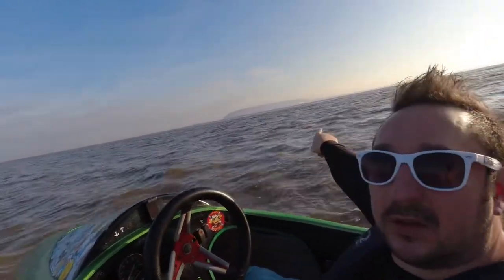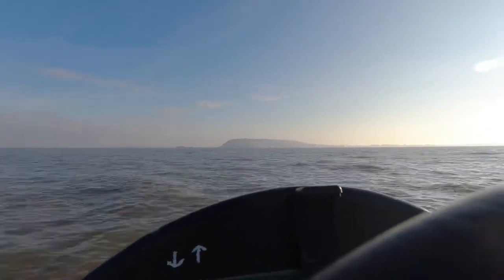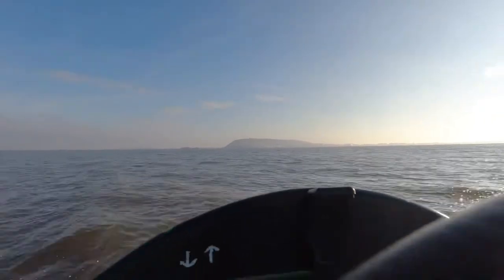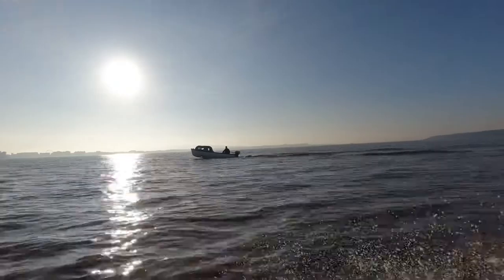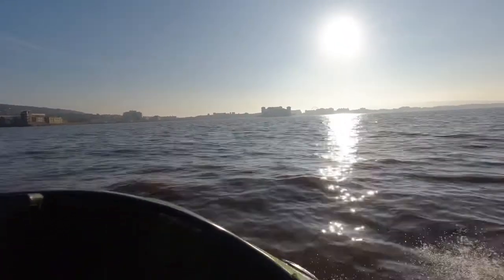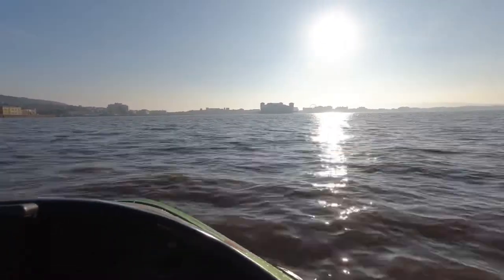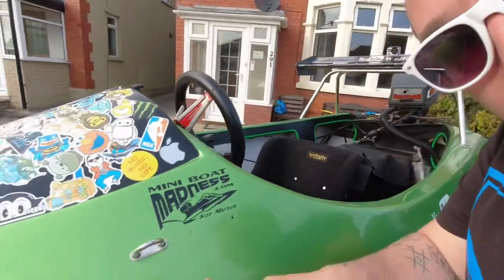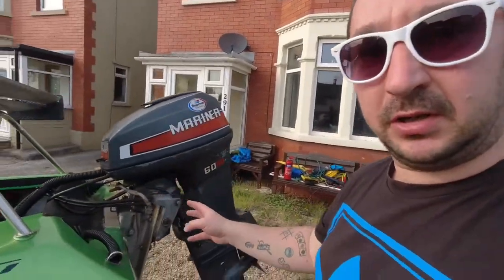Back on the water | small speedboat | fun on the water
Small Speedboat | back on the water | Weston super mare UK
It was great to get back on the water in my small speedboat, it felt like ages since I was last on my small speedboat.. the poor little speedboat even had cobwebs on it.

Hi, I am Ant from Weston Super mare in the UK.
My channel is all about me and my hobbies which are mainly flying Drone and driving my small speed boat.
I also Vlog about interesting things… well things I find interesting like food, and interesting places.

❤️ Thanks very much for watching my Vlog. ❤️

MY GEAR: 🎬
🎥Fimi Palm:Hand Held camera with a gimble
📹DJI Osmo Action:Great Action camera.
🚁DJI Mavic Mini Drone:Awesome little drone,very easy to fly.
📱iPhone 11 Pro:Great Phone with a Great Camera.
⚗️Lens Sphere:Great for taking unusual photos.
🎒Manfrotto Essential Backpack:Top Quality backpack.
🛴Scooter:Great way of getting around.
🖥 iPad:Awesome bit of kit, easy to travel around with.
💾KineMaster Editing Software:Great software for editing video, easy to use.
🚤 Small 11ft Speed Boat:Small speed boat with a mariner 60hp Outboard.